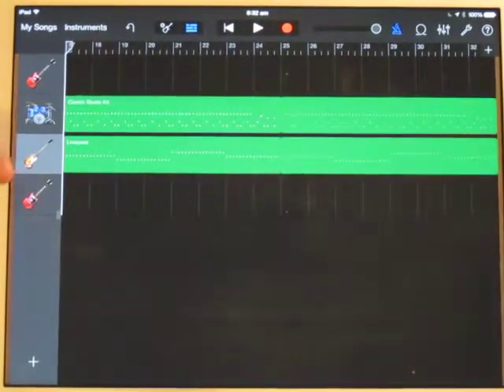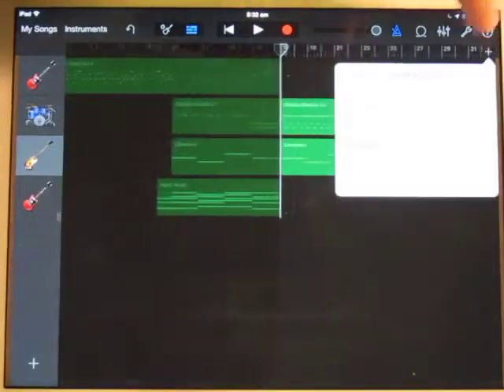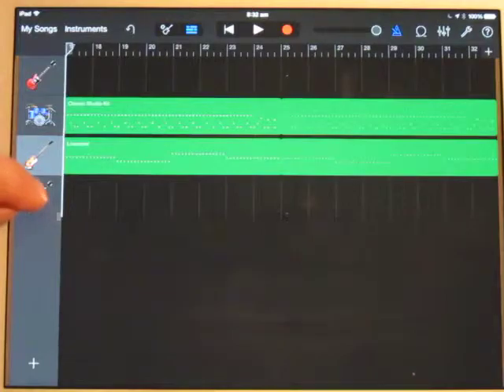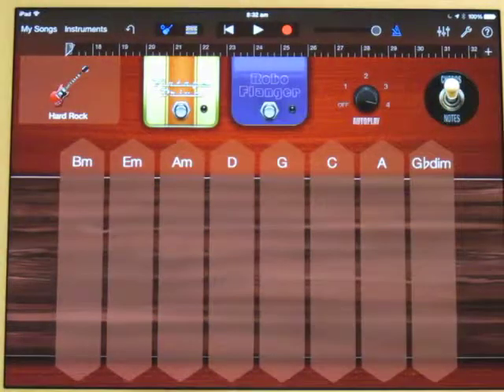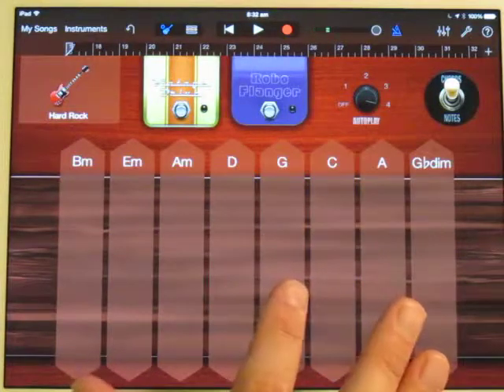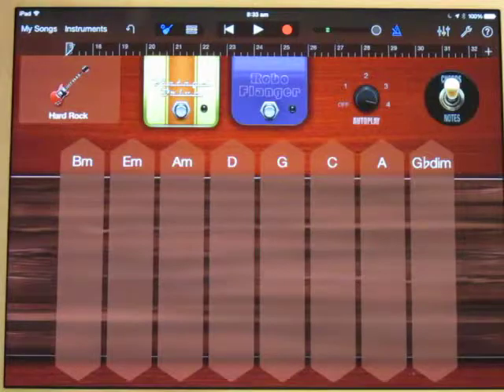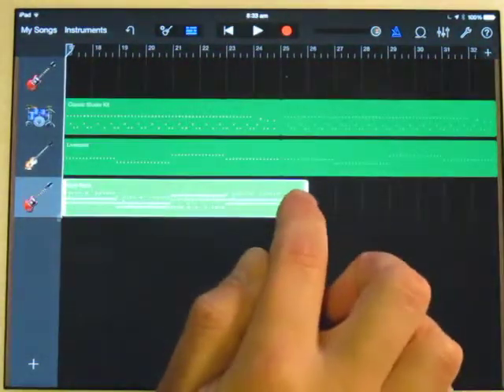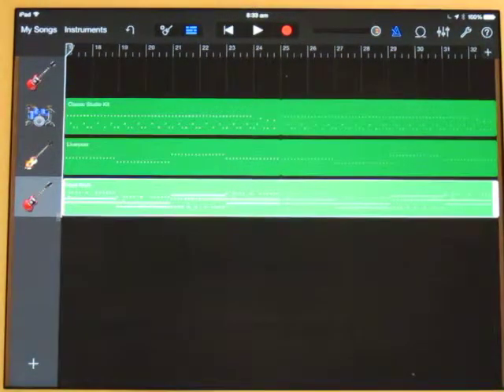Sweet Child 6 Verse Guitar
Tutorial showing how to make a cover of "Sweet Child of Mine" - Guns n Roses - on GarageBand iOS.  Based on the songsheet by Koen Marien, which can be found